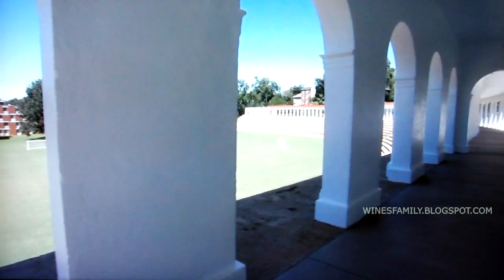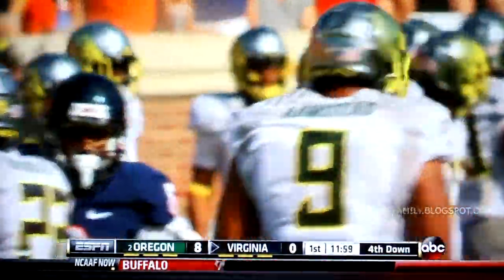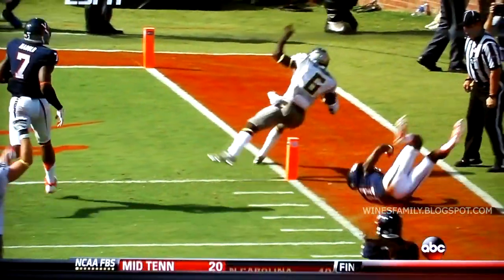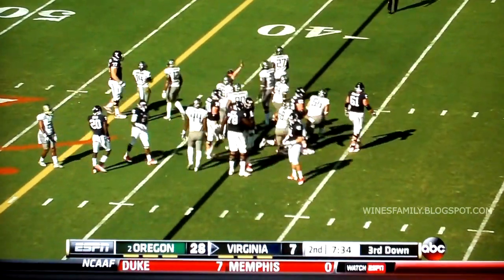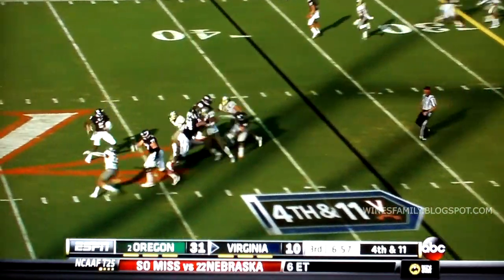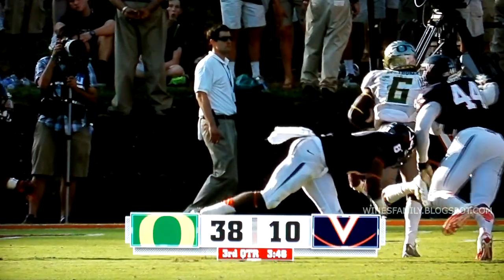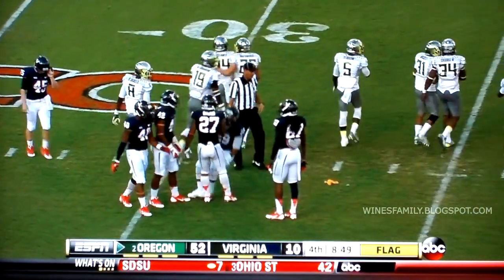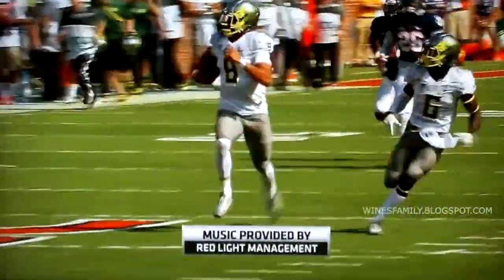Oregon Highlights vs Virginia 9/7/2013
No monetary value is derived from this video. It is only for the enjoyment of Oregon Duck football fans who have no access to television such as the folks in the Armed Forces around the world.

All of the best Oregon offensive, defensive and special team plays on 09/07/2013 at Scott Stadium.

GO DUCKS!